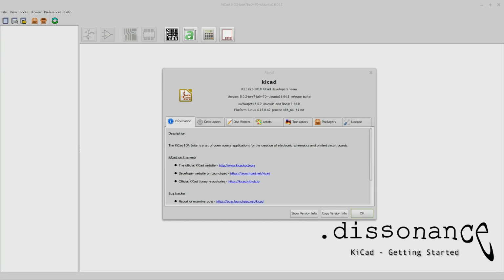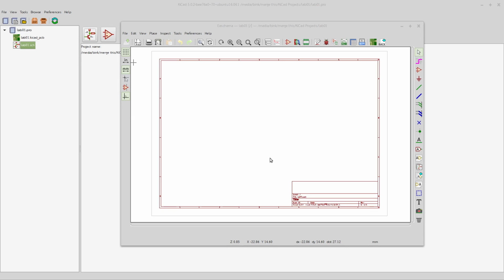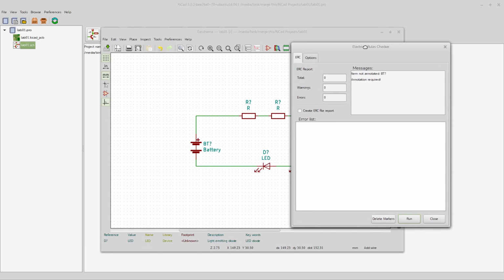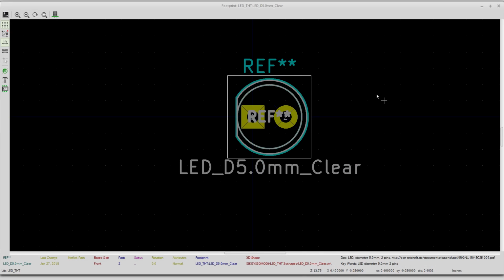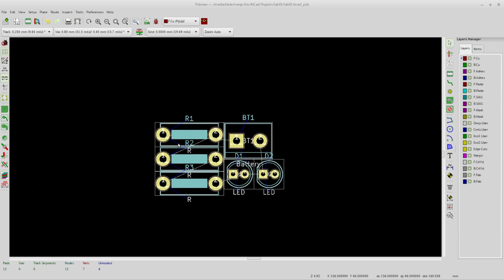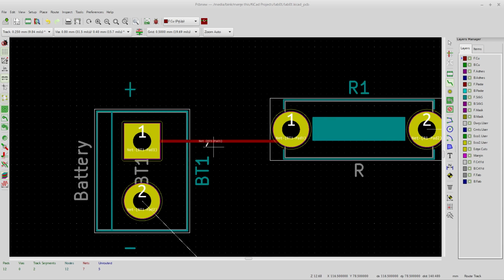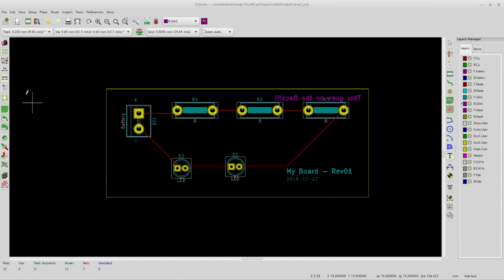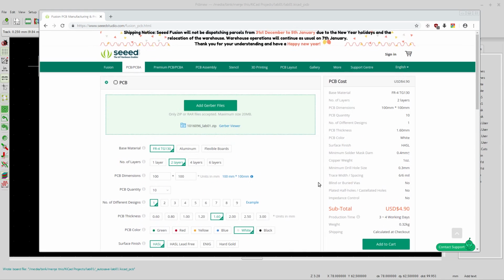#64 - KiCad - Getting Started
This is a long one so take it in pieces if you can't sit still this long.

This is also inadvertently a first look at version 5.0.2.